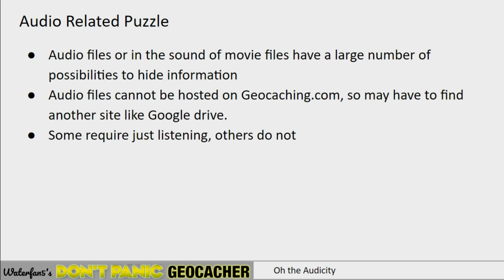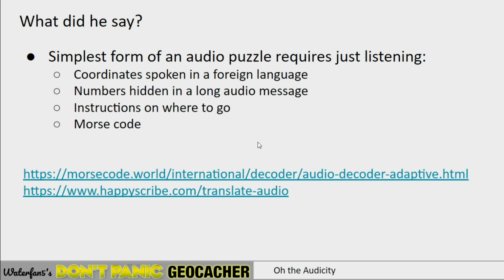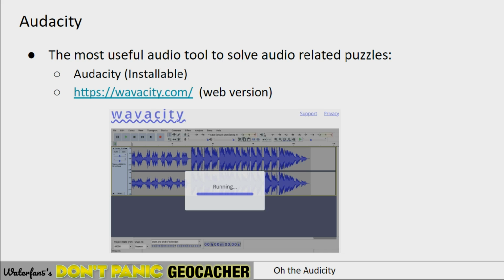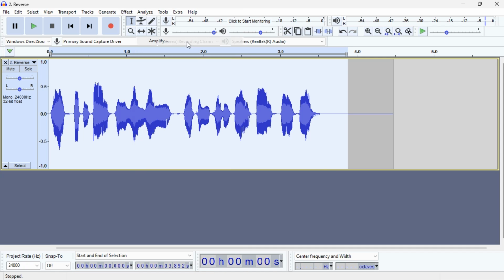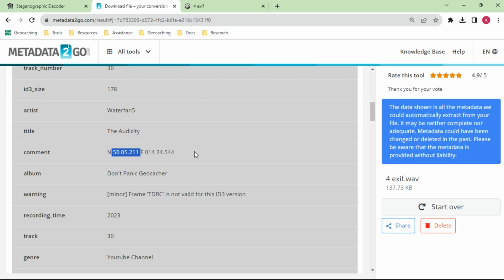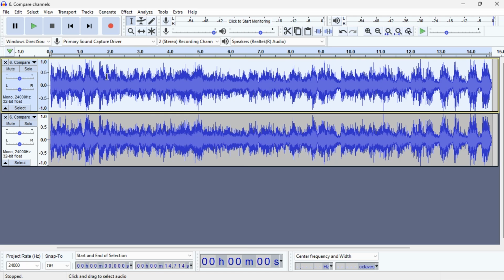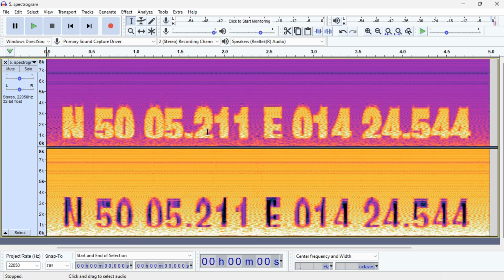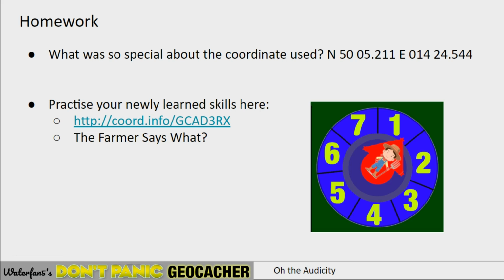Oh the Audicity - Using Audio files in Mystery Geocaches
This video describes some mystery cache puzzle techniques using audio files. There is a variety of techniques discussed and a lot of them do not involve having to listen to the audio file. Curious? Come take a look.

See the channel for more videos explaining techniques related to solving mystery geocaches.